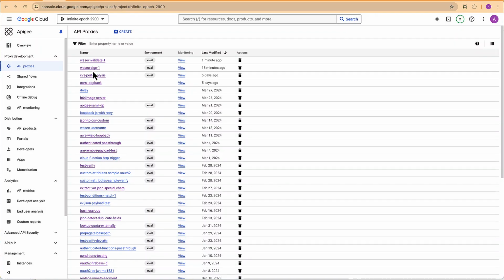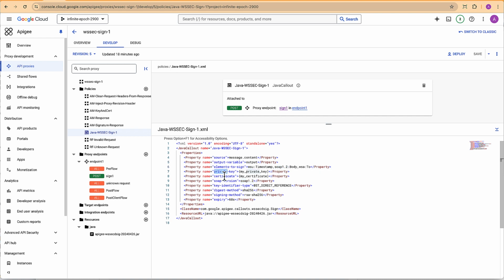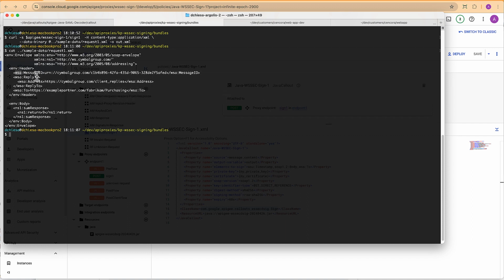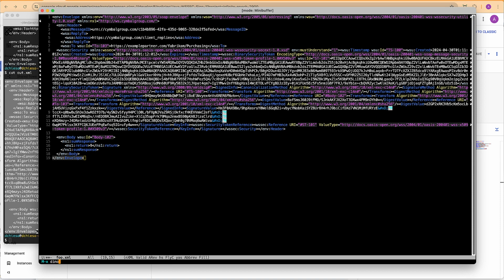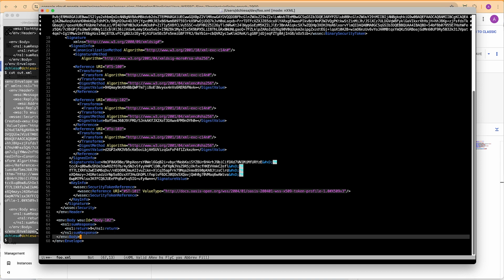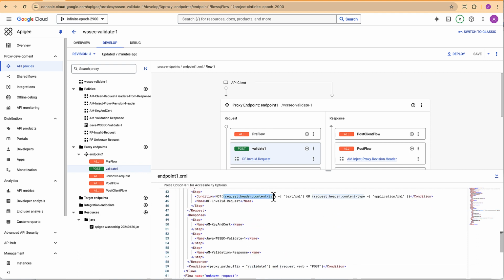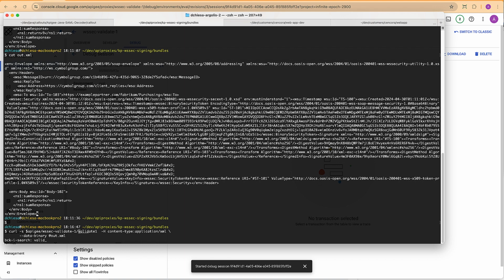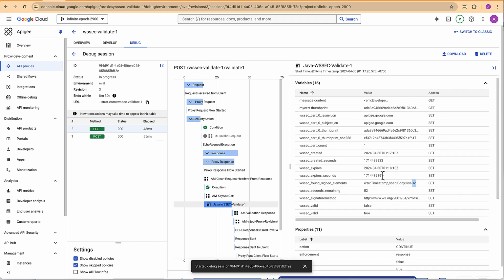Apigee Tech talk - demonstrating the WS-Security Signing and Validating callout.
This walks through the use of the WS-Security Signature Java callout, available
It shows how to sign, and then later validate, a soap1.2 message.